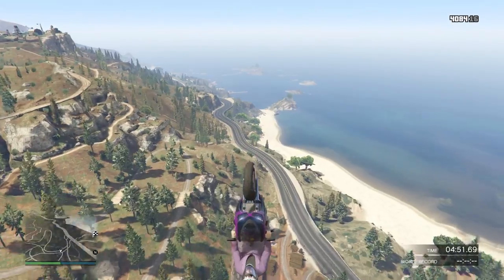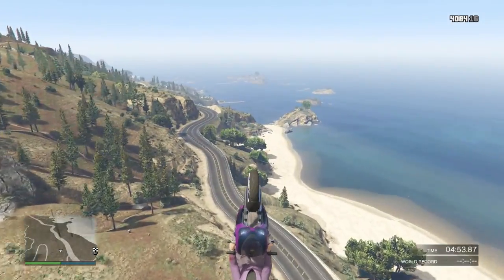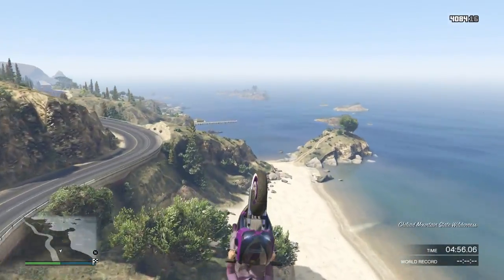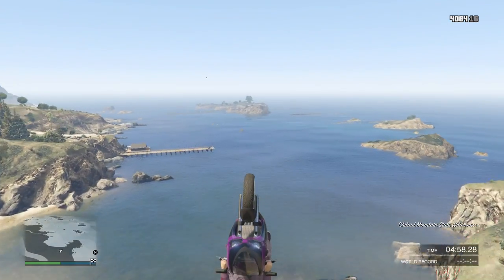how to hit a stunt in gta 5 #1 flying with moto remake